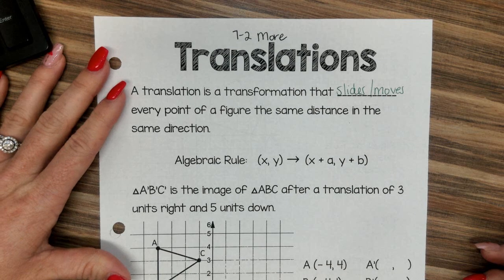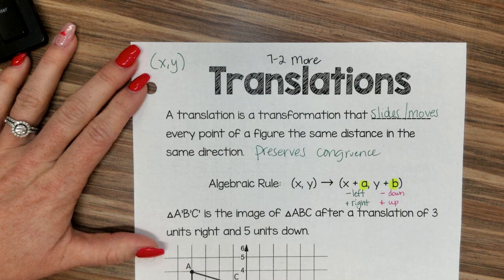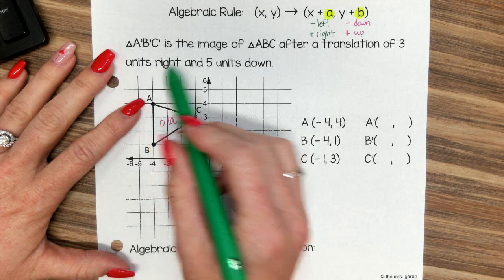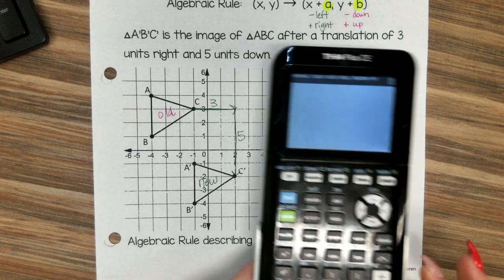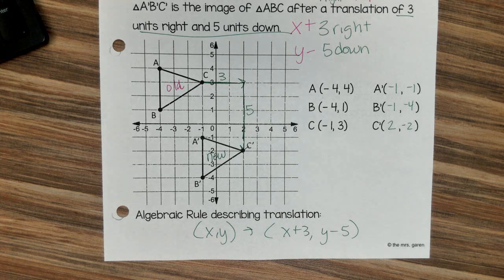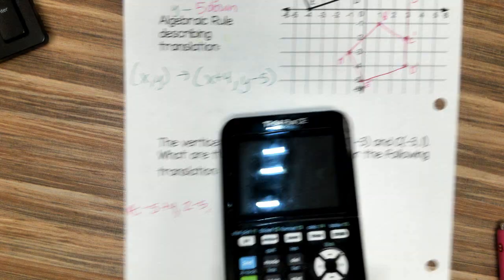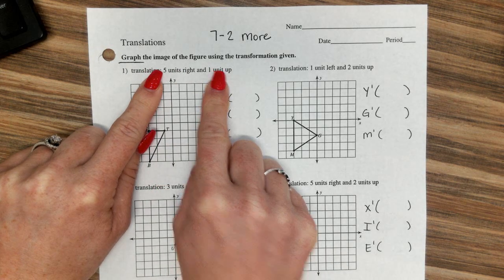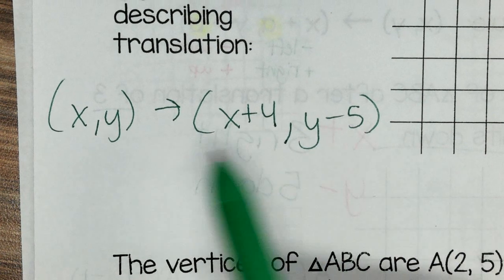Math 7-2 More Translations